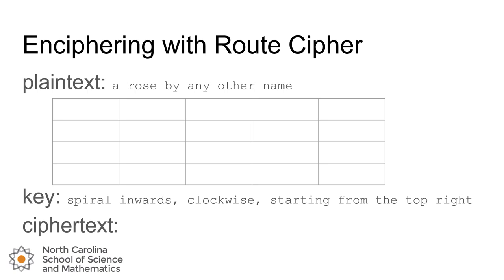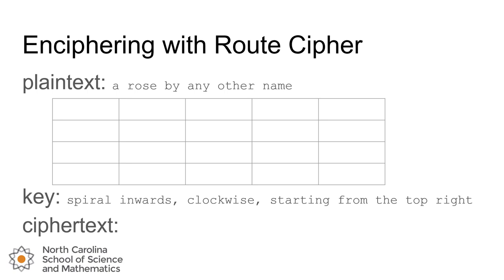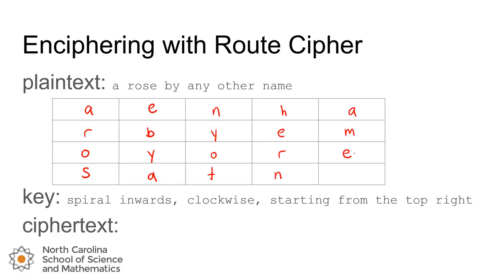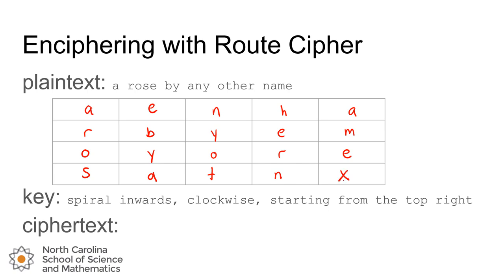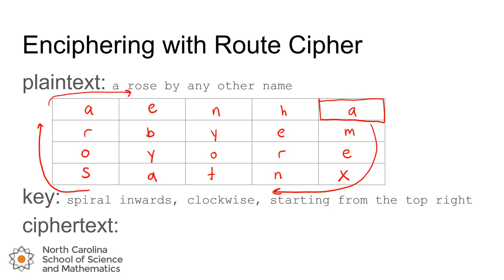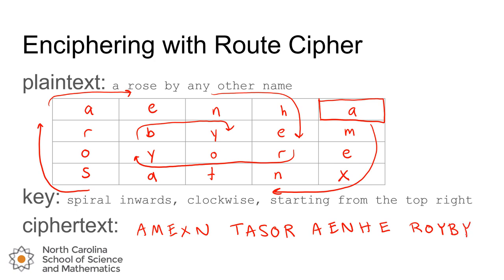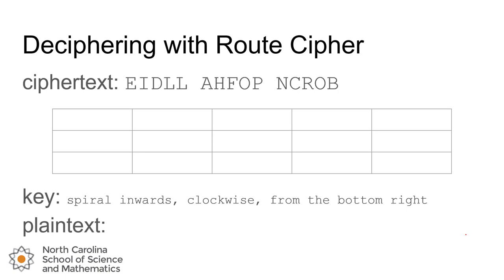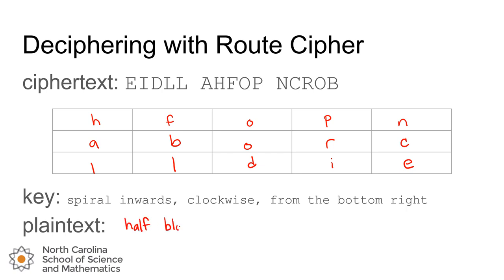Route Cipher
This video discusses the route cipher, a transposition cipher.